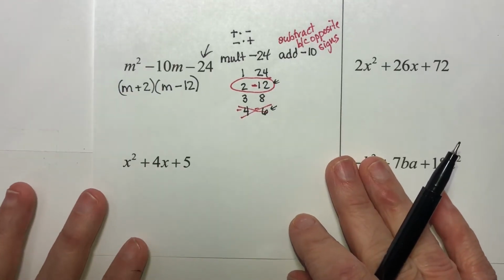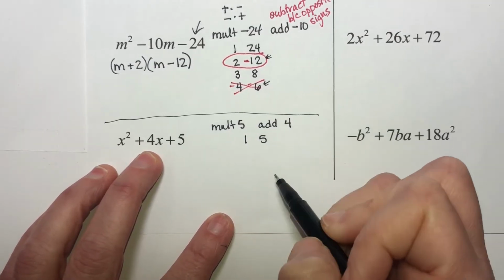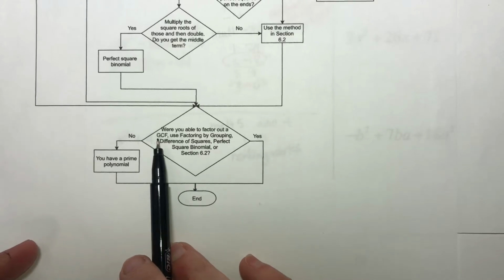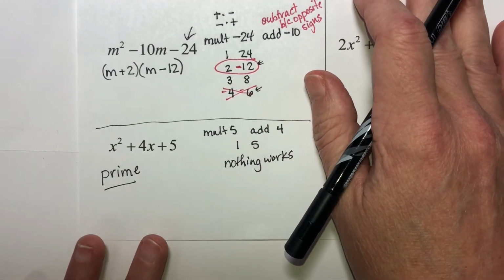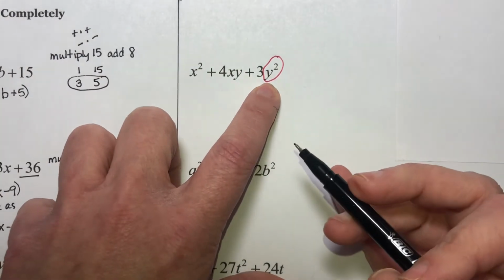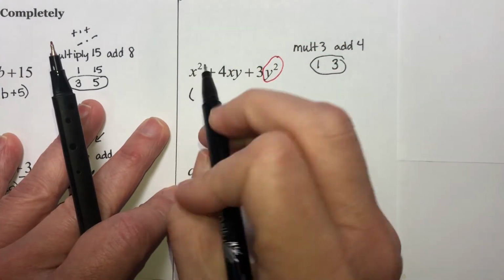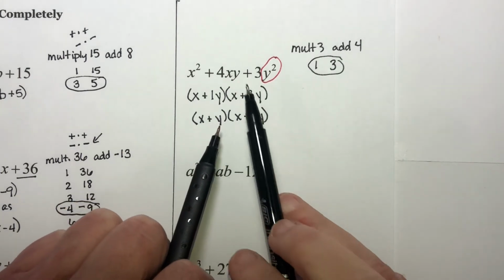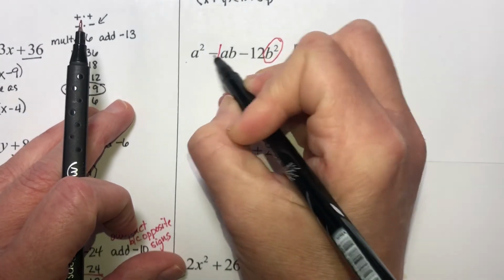Section 6.2 Factoring Trinomials (Part 4 of 5)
Factoring trinomials without leading coefficient